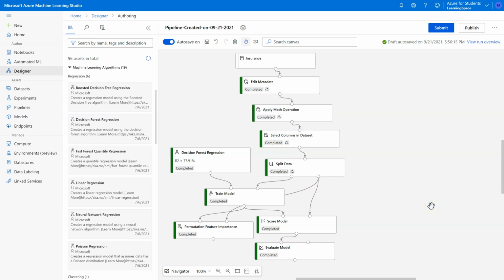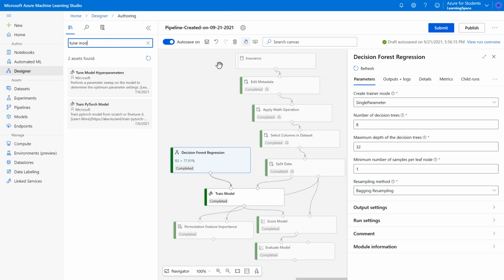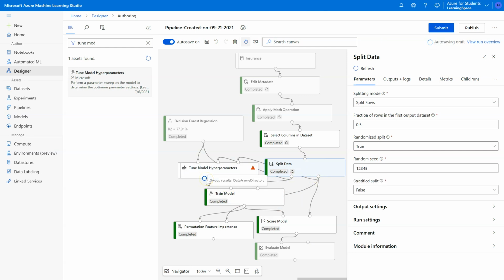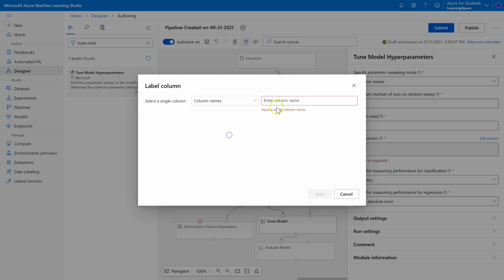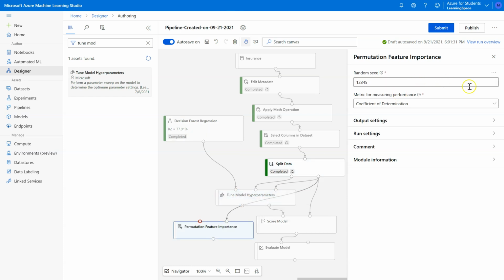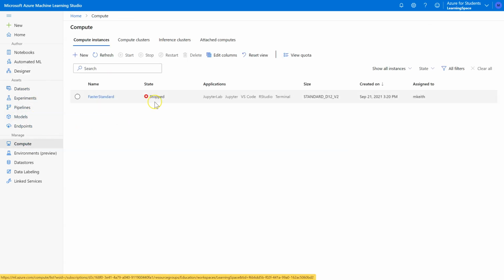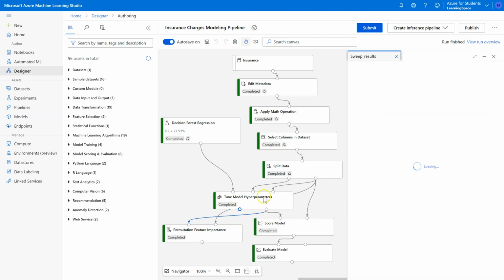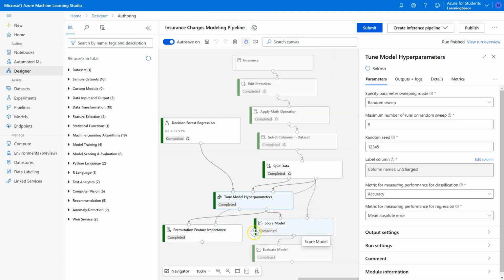New Azure ML Studio: Tune Model Hyperparameters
This playlist is featured in two of my books. Currently, these books focus on the Azure ML Studio (classic) version with the New Azure ML Studio featured as a supplementary chapter. But they will soon be revised to use the New Azure ML Studio workspace entirely.

1. Data Analytics and Machine Learning

2. Data-Mining Projects and Database Essentials